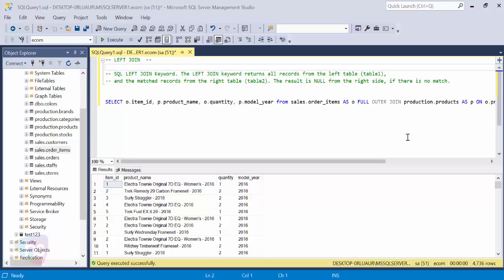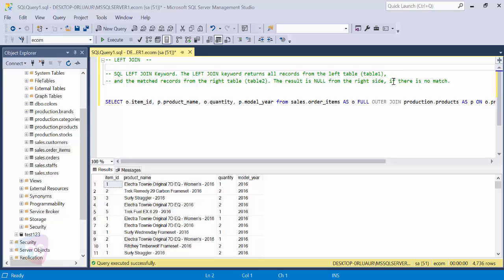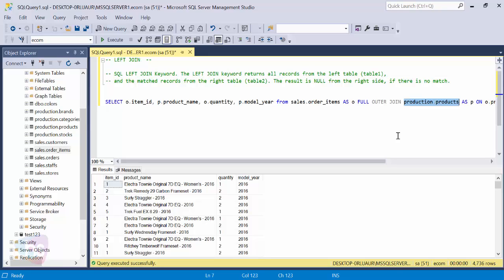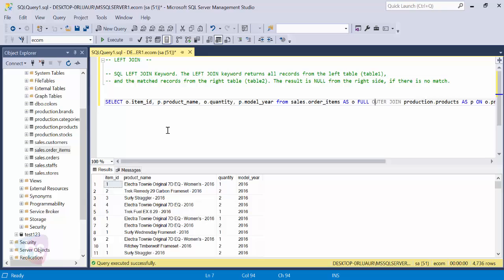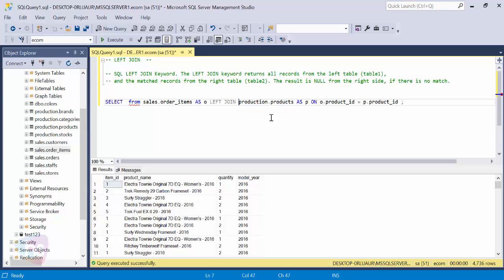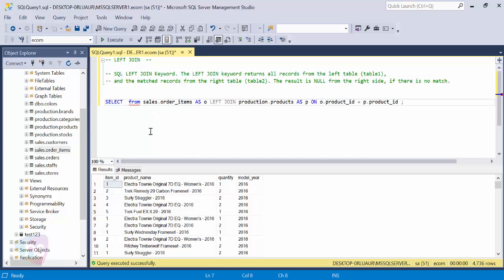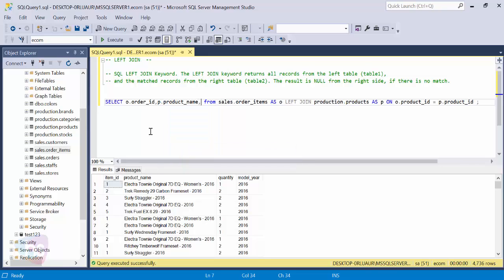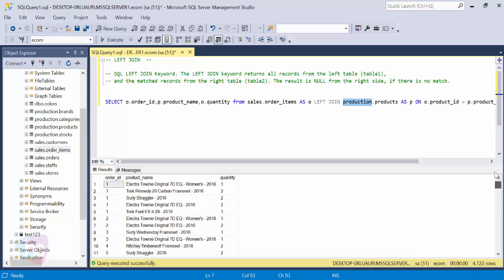SQL Joins Tutorial | Left Join Tutorial for Beginners | Sekharmetla | Harisystems